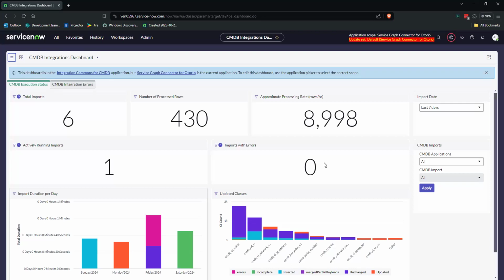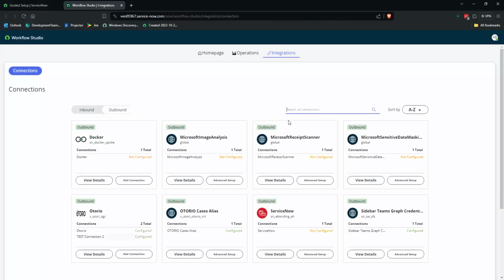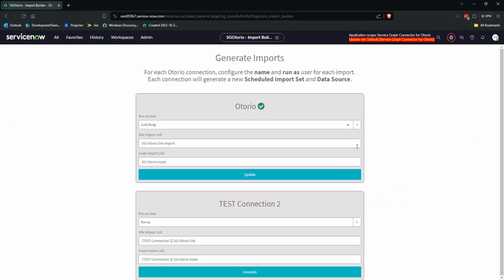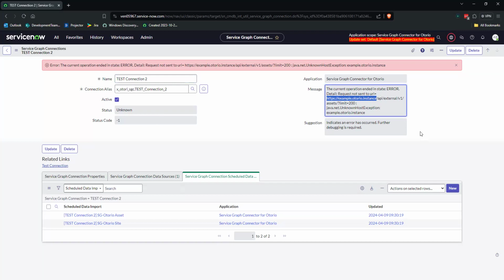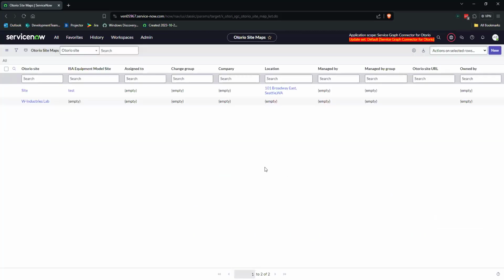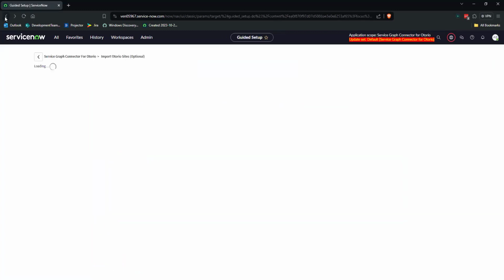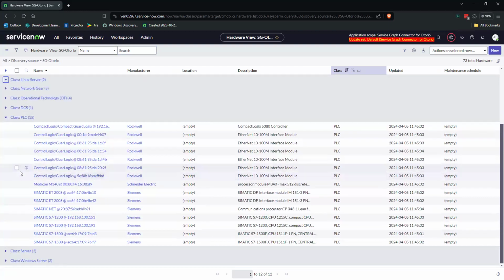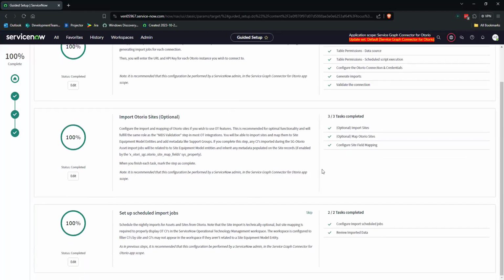OTORIO-ServiceNow CMDB Integration Demo - Training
Gain full visibility into your OT ecosystem Integrate and enhance ongoing asset discovery with ServiceNow's CMDB, leveraging OTORIO to accurately classify OT asset roles within processes and provide comprehensive oversight across OT-IT-IoT Domains.
How? RAM² collects data using OT native protocols via passive network monitoring, Safe Active querying, and offline data (such as Industrial project files, logs, PCAPs, and more). The platform integrates with industrial FWs, SCADA, DCS, IDS, Historians, and additional operational systems to enrich the inventory and identify the state of security and compliance issues. Asset inventory is continuously synchronized between RAM² and ServiceNow CMDB to provide central visibility across the customer’s OT and IT ecosystem.
• Ensure complete OT, IT, and IoT asset coverage in operational environments.
• Identify asset roles within processes down to level 0.
• Create a comprehensive context-based overview of the OT environment.